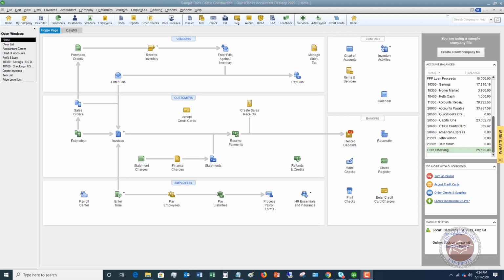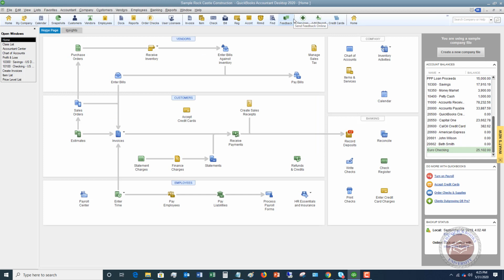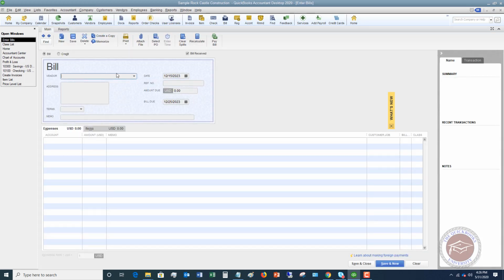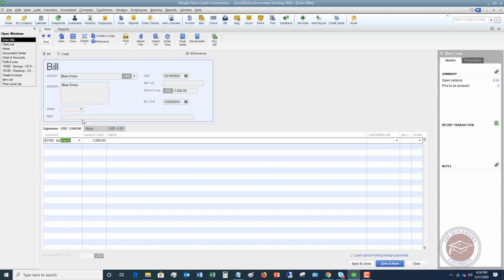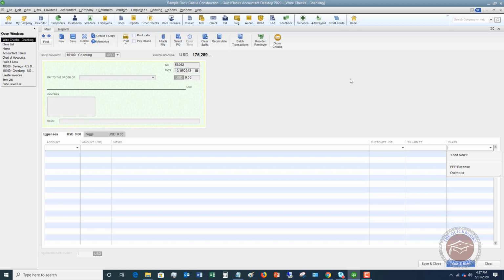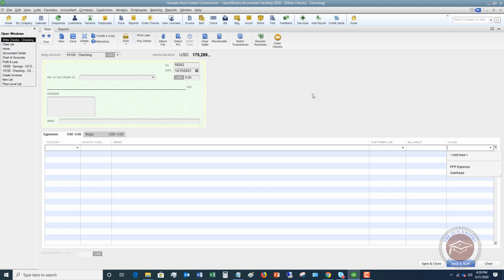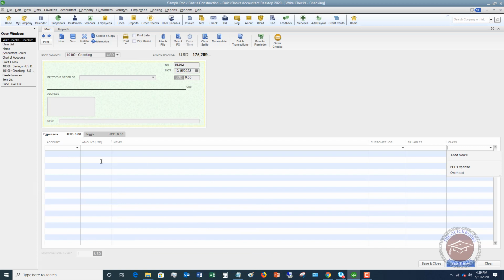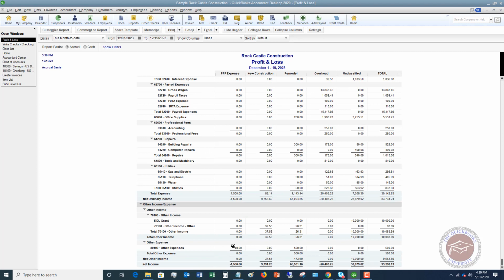How to Track PPP Expenses with Class Tracking in Quickbooks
- In this how to track PPP expenses with class tracking in Quickbooks, I introduce you to class tracking and how you can use it to track your PPP loan expenses.

In other videos I have introduced other ways to track PPP loan expenses, and in this video I show you how to use class tracking to track PPP loan expenses.  When you apply for PPP loan forgiveness, it will be incredibly important to document what you spent the money on so that you can get the maximum forgiveness possible.

Using class tracking in Quickbooks to track your PPP expenses is a simple and effective way to make sure you document these expenses appropriately.